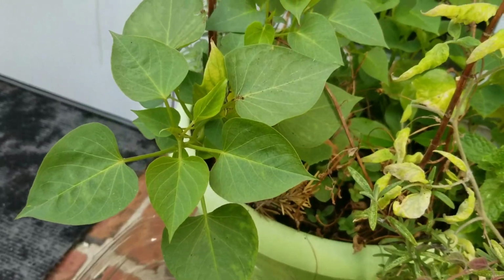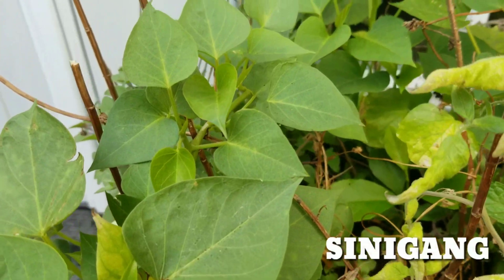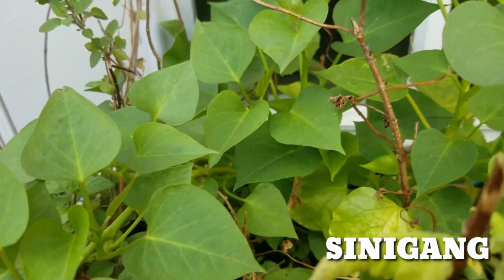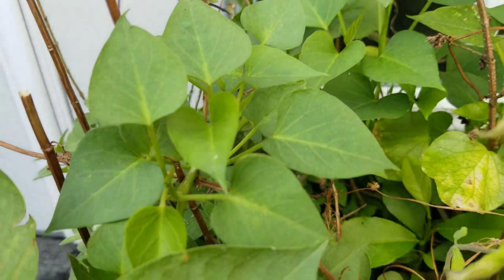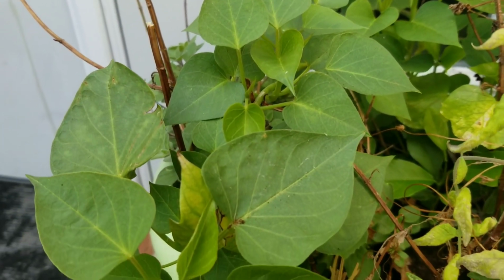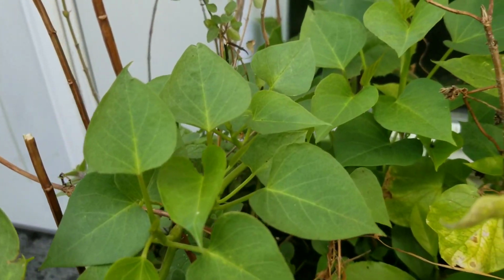HOW TO PLANT KANGKONG IN A POT IN AMERICA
HOW TO PLANT KANGKONG IN A POT IN AMERICA | WATER SPINACH

Buy a Kangkong Leaves in the Asian Market.
Put some of the leaves in a Pot.
During winter, put the pot inside the house.
During spring summer, take the pot outside the house.